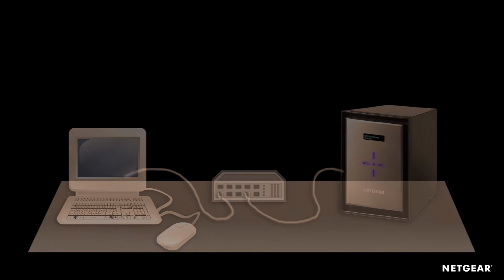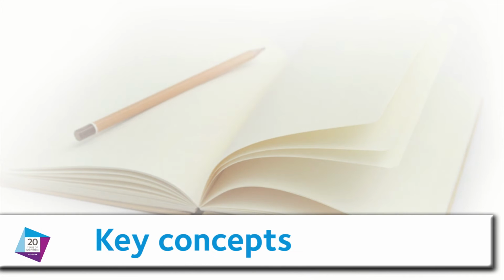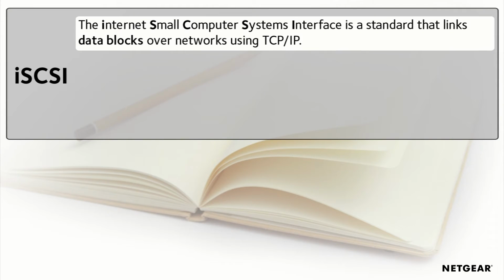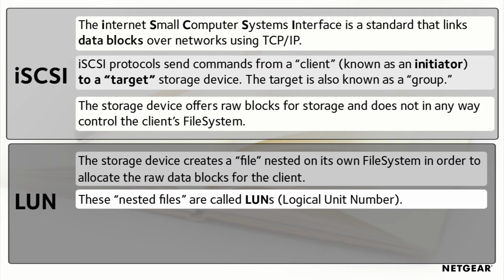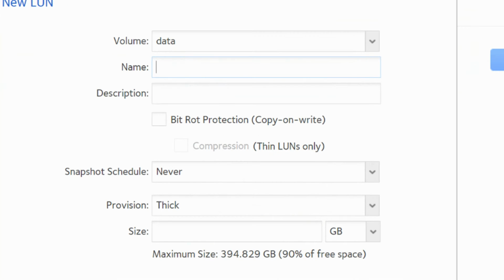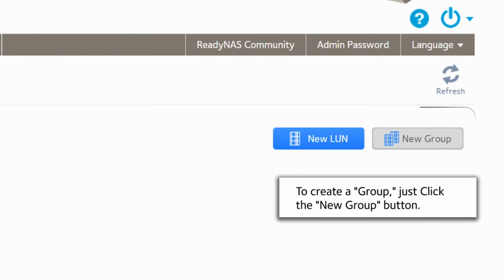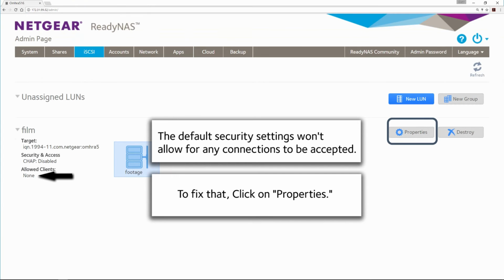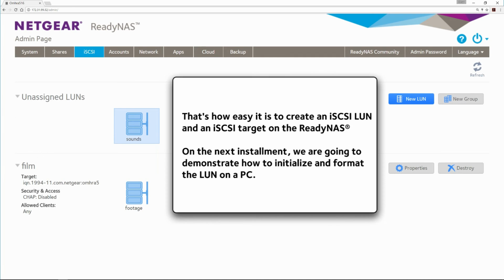iSCSI Basic Setup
This video will teach you basic concepts essential to iSCSI correct implementation.
Learn how to setup a virtuatl disk on your computer.
In this installment, learn how to create a LUN and an iSCSI target.

This Video will help clear up any confusion regarding the process to get iSCSI setup quickly and easily.

Available for all ReadyNAS OS6 and newer, including the ReadyNAS RN100 Series, RN300 Series, RN500 Series, and RN700 Series desktop products as well as RN2120, RN3220, and RN4220 rack mount products.
ReadyNAS is a trademarks of NETGEAR INC.